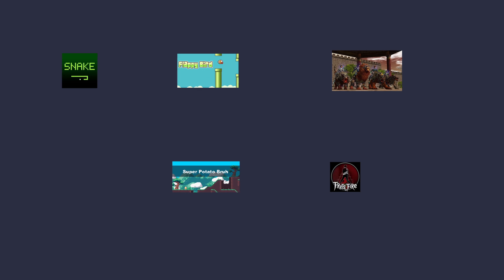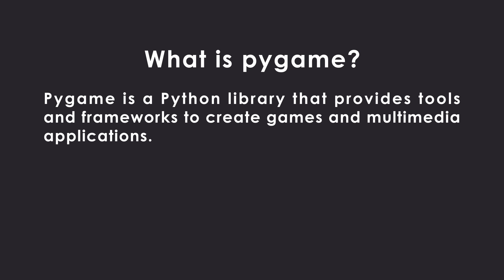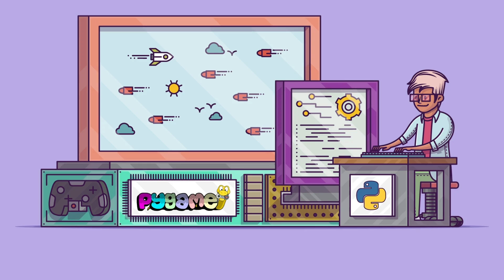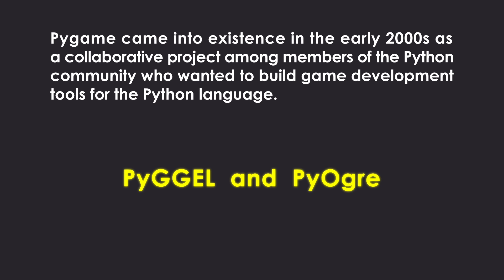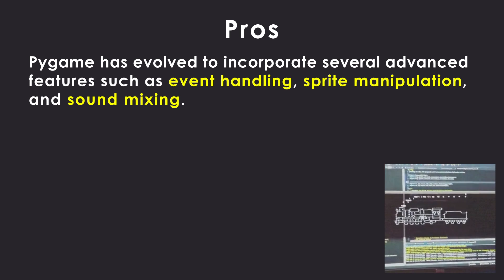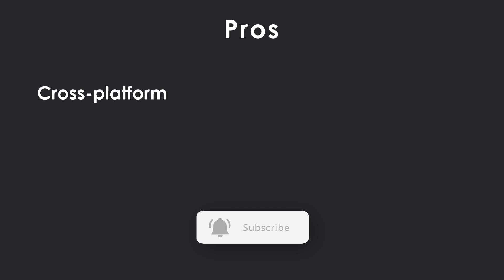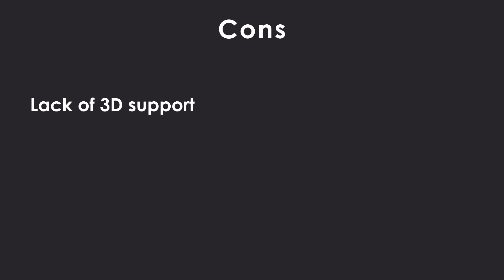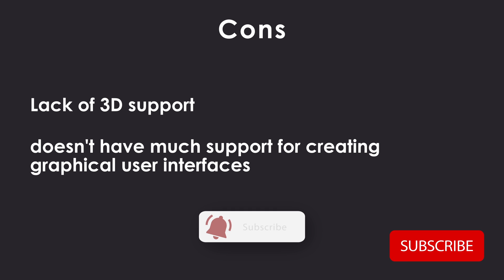What is pygame?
If you've ever dreamed of creating your own video games, Pygame is the perfect place to start.

Pygame is a Python library specifically designed for game development. It provides all the tools and functionalities needed to create captivating 2D games. From designing stunning graphics to implementing complex game mechanics, Pygame empowers you to bring your ideas to life.